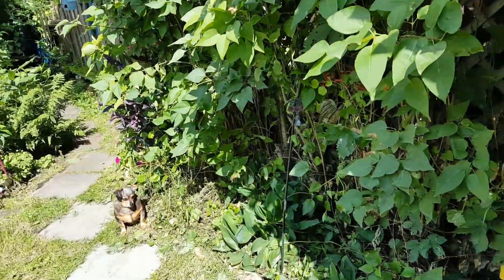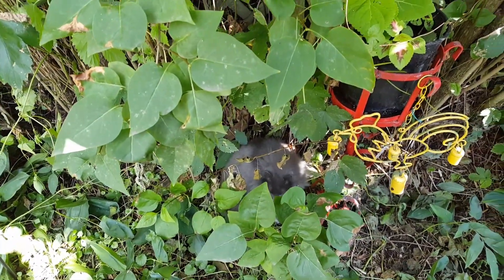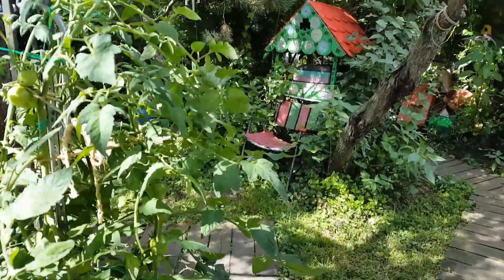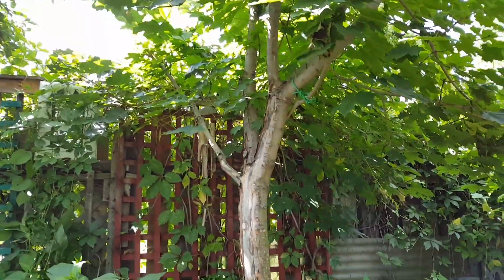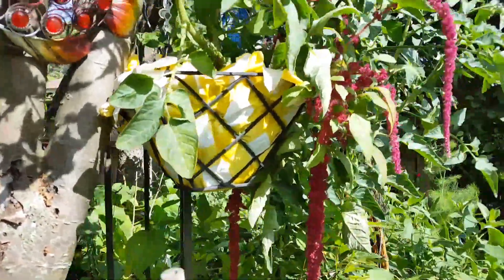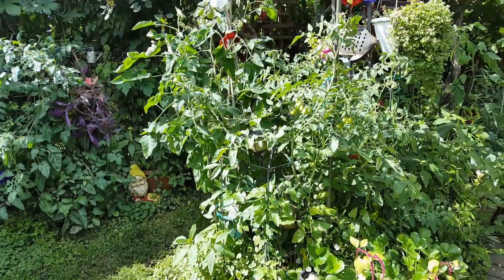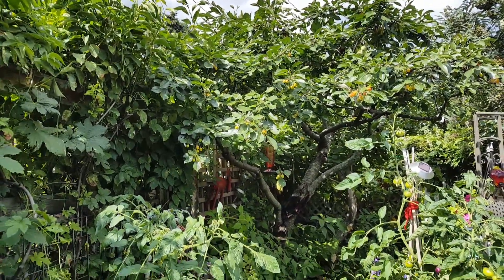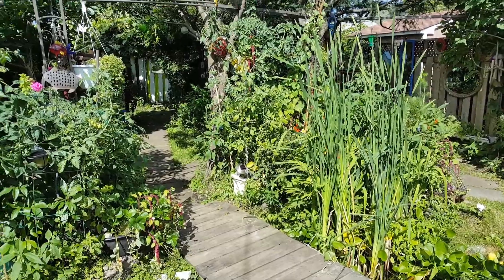August 6, 2017 A walk in our yard.